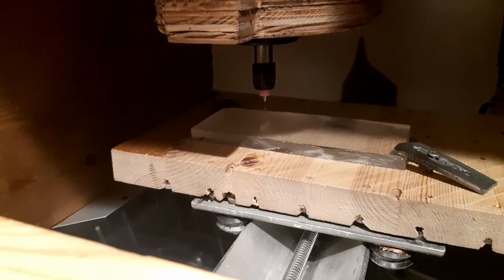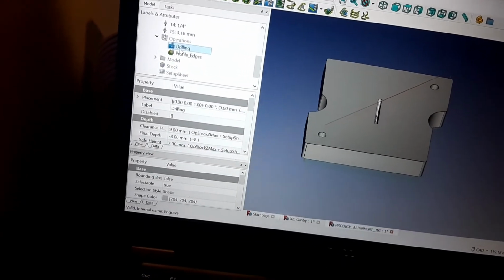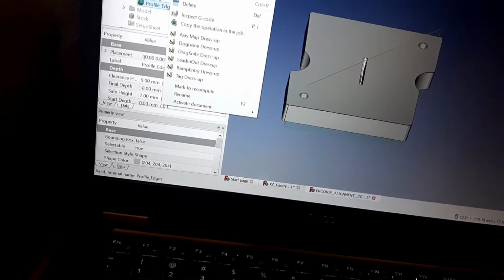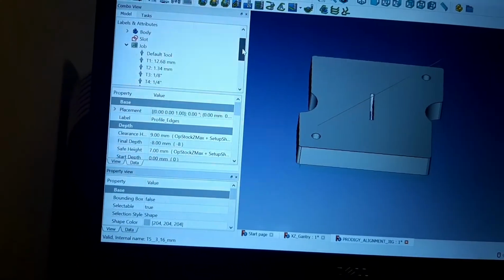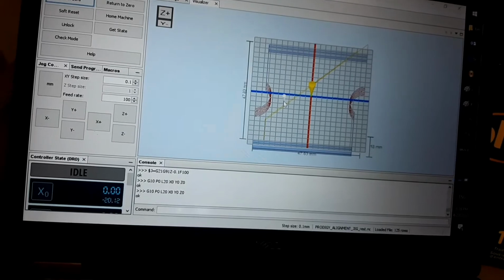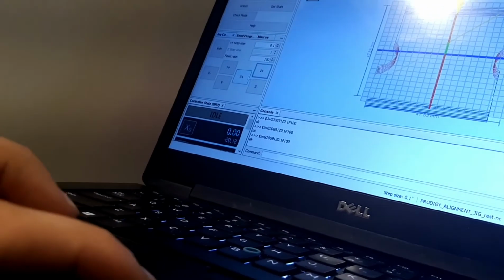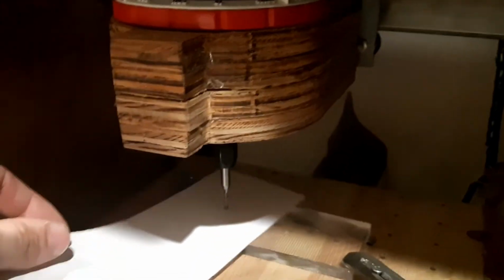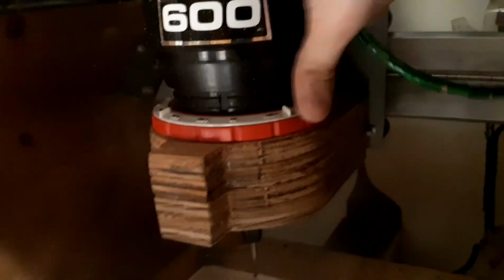Toolchanges on Sienci Mill One, FreeCAD, and UGSPlatform gcode sender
Here's how I've done toolchanges on my low cost CNC:
Design the part facing up on the top view, or rotate it to the top.
Have all path job cutting operations in one file.
Set the job post processor to GRBL_81, set code output file.
Set the tooling plunge rate, and cutting speed.
Set the top stock size envelope to 0mm, starting position in the part center.
Delete the later cut operations, output code file.
Undo delete, then delete the first operations, then output the code to another file.
In UGSplatform open the first gcode job file.
Set the zero z-axis start position achived when the paper stops moving, use 0.1mm steps toward the end.
Start the job.
Lift the z-axis, remove the tool.
Zero the new tool with paper.
Open the next gcode file, and run the job